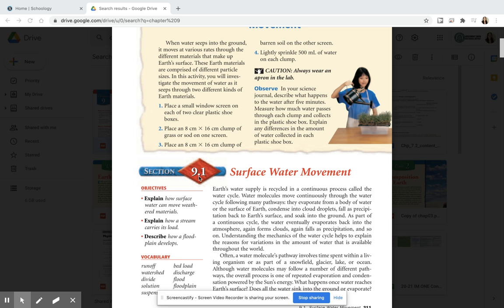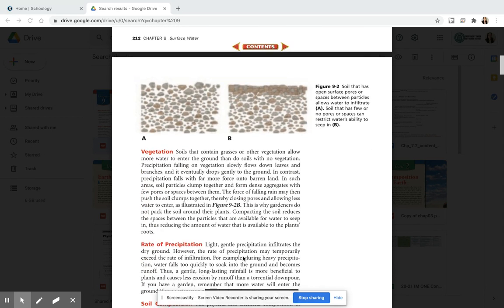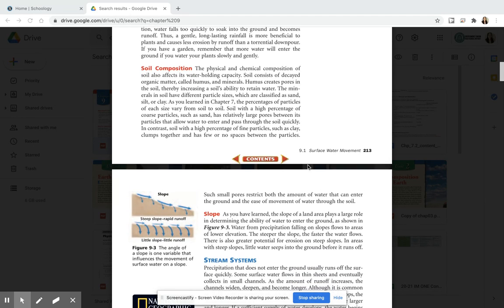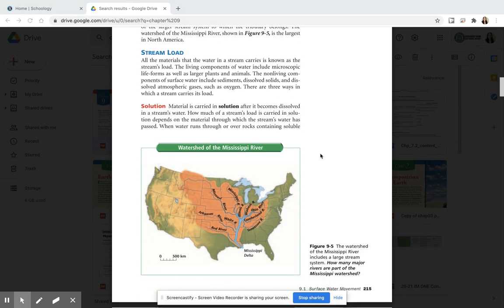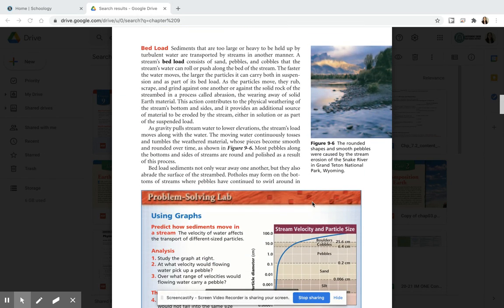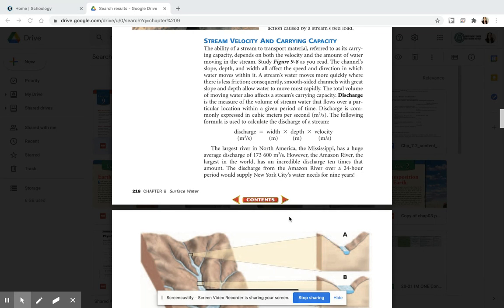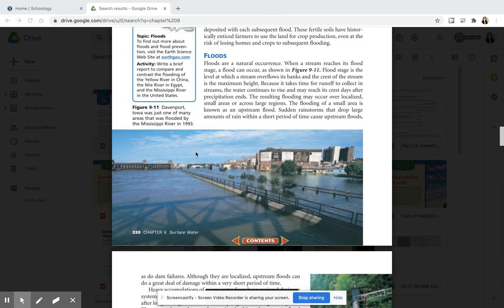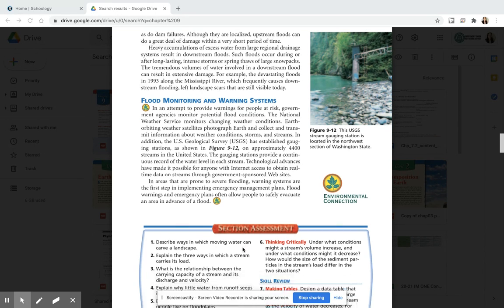Chapter 9.1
Surface Water Movement